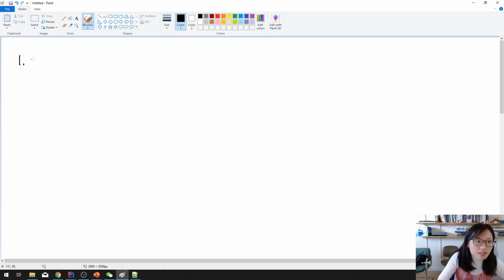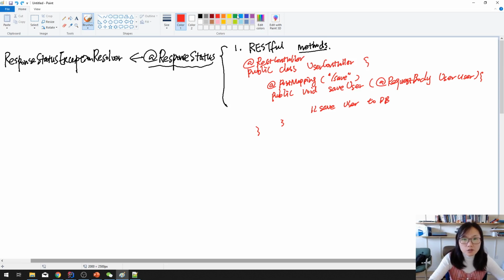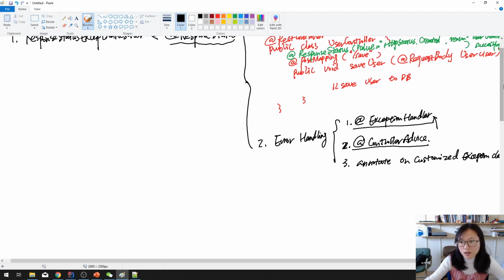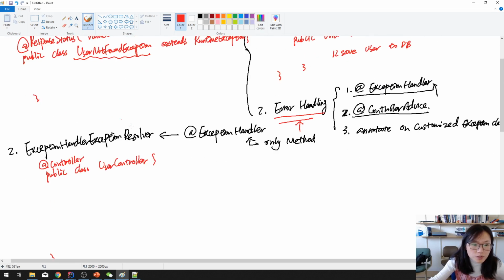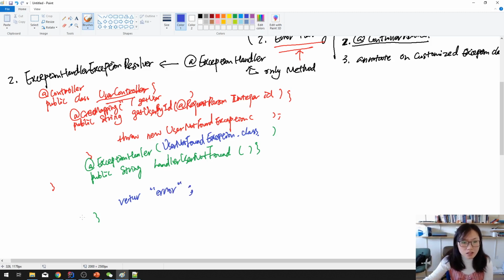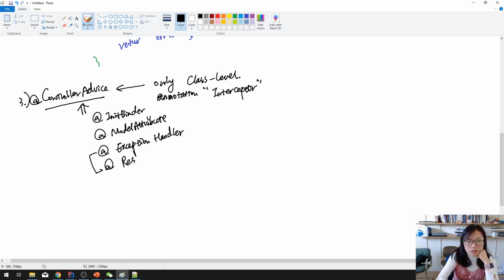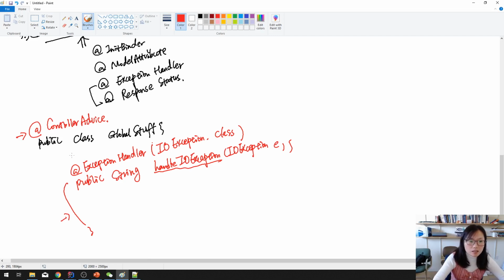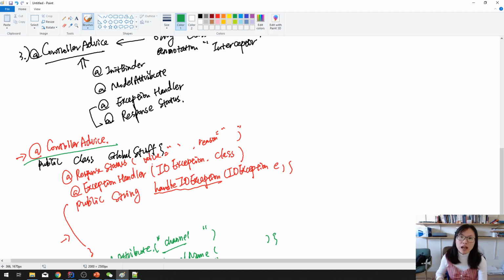50. Handler Exception Resolver - @ResponseStatus, @ExceptionHandler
In this video, explains in details on the usage of @ResponseStatus, @ExceptionHandler, @ControllerAdvice annotations.
Also provides brief examples about those annotations.